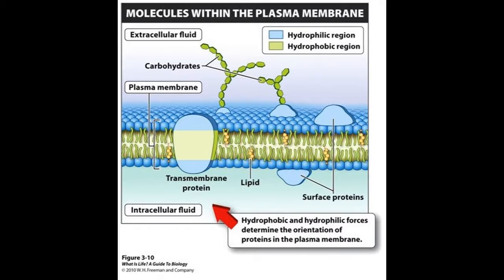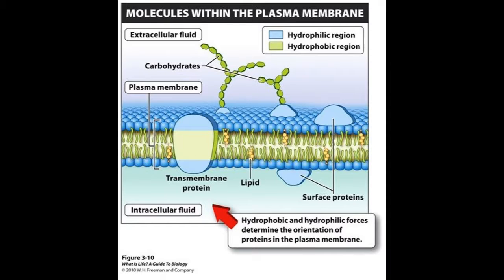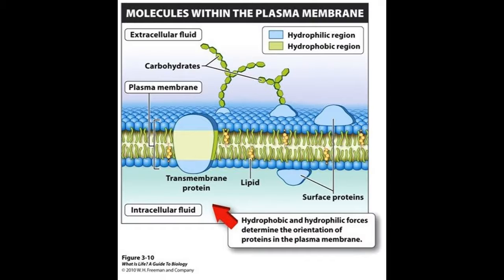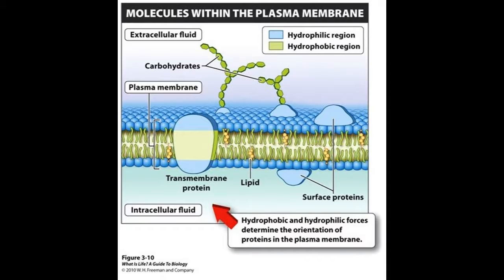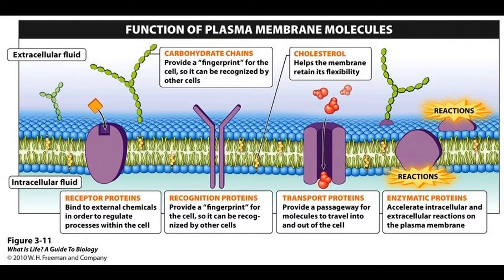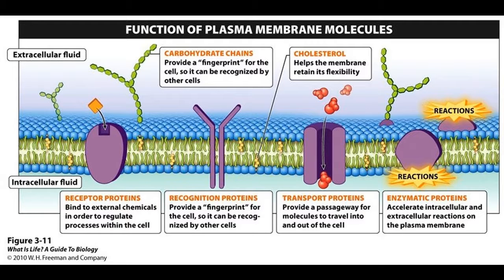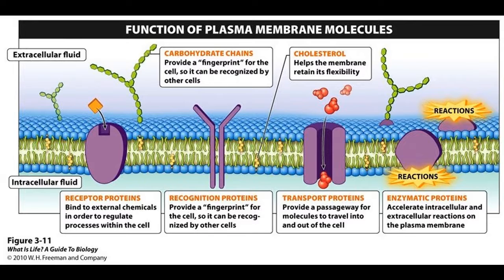3.5 Fluid Mosaic